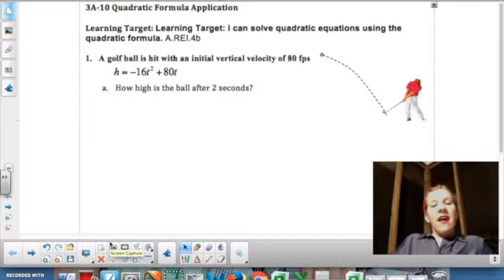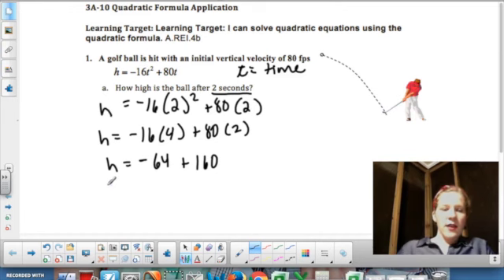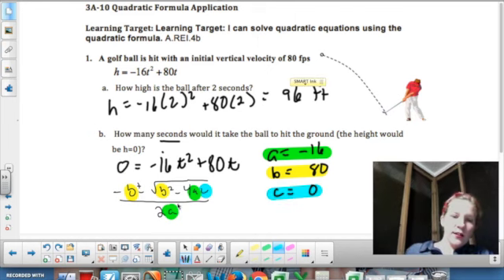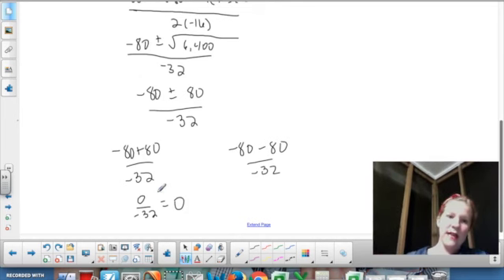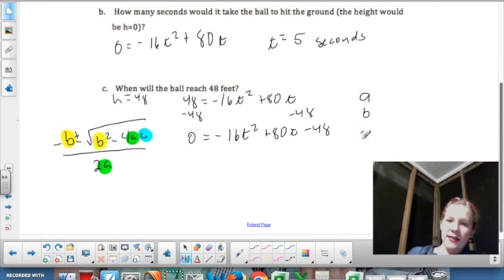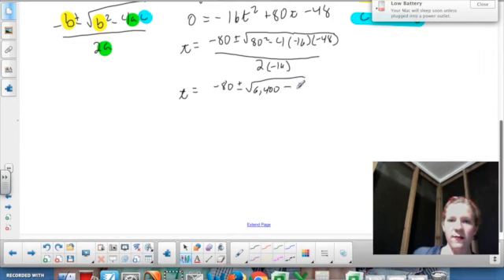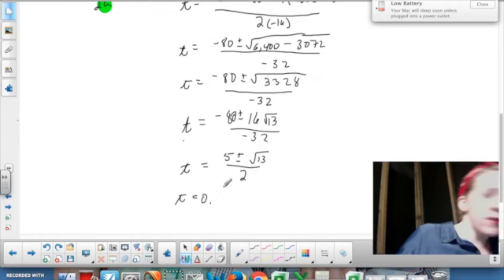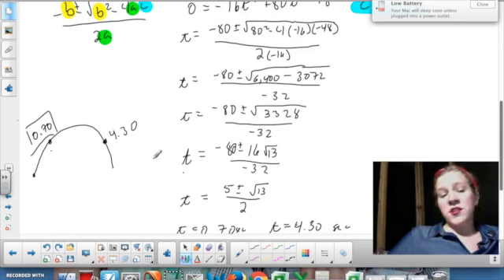3A-10 Application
This video is about 3A-10 Application